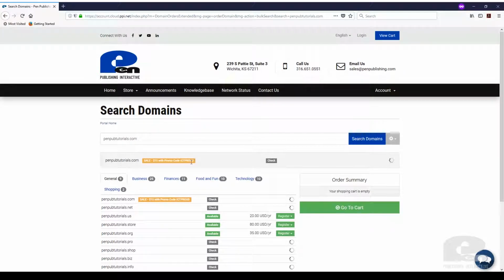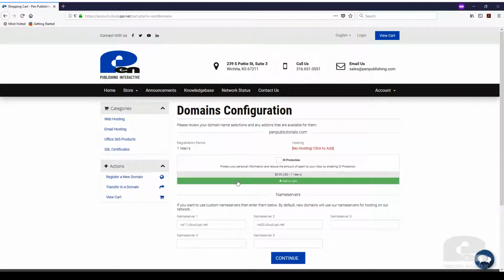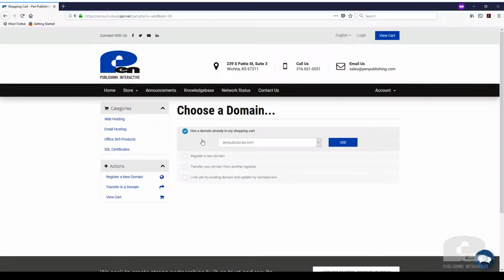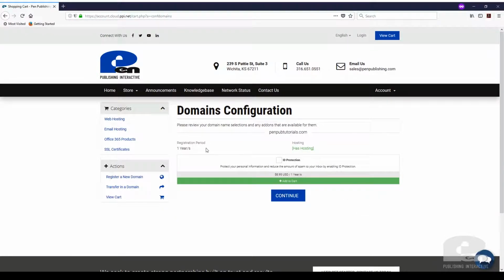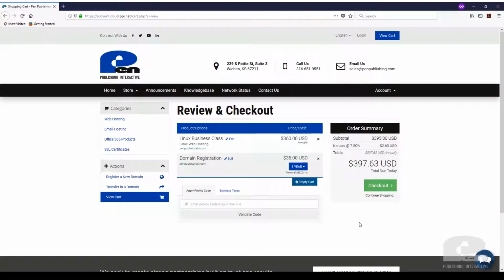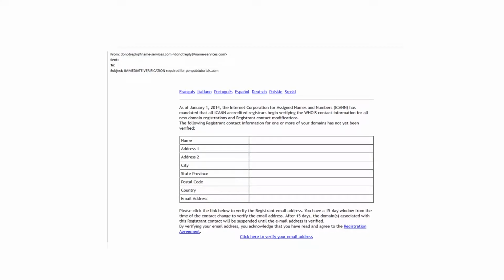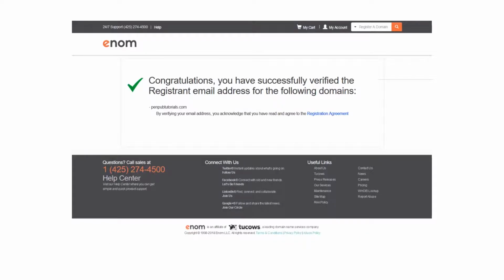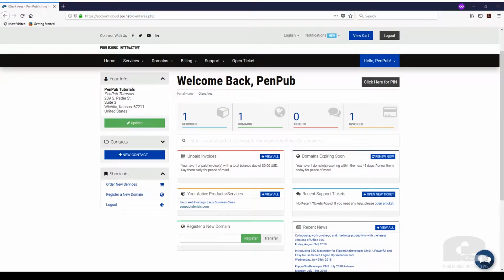How to Register and Host Your Custom Domain - Website Basics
Building an online presence is an important step to the growth of your business. Get started today with a domain to fit your business